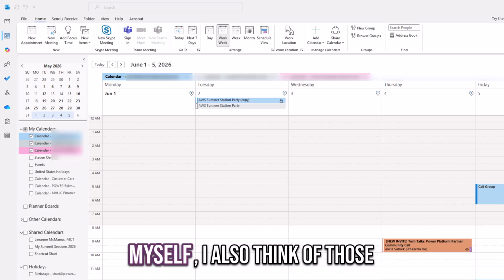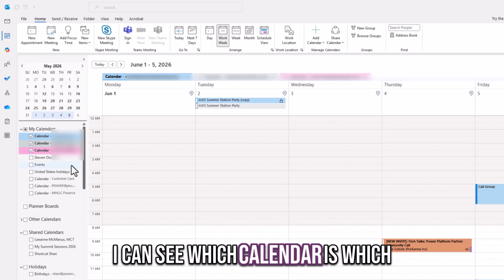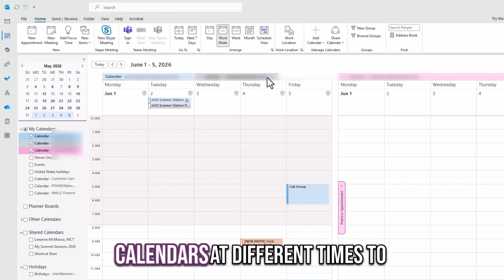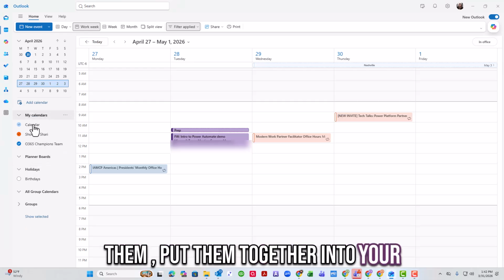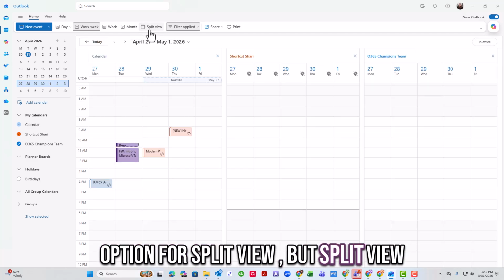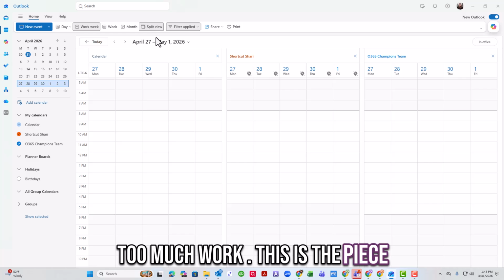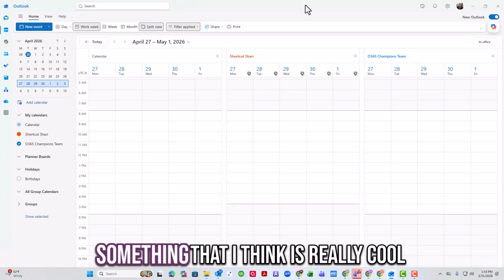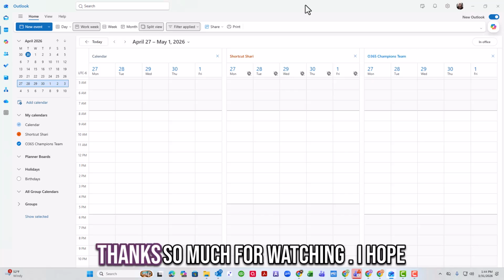TIP!Tuesday – Managing Multiple Calendars? New Outlook Has a Problem…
I just got back from the MVP Summit, and let’s just say… there’s a LOT coming 👀

But while we wait for what’s next, we’re diving into a real-world challenge in New Outlook vs Classic Outlook… and this one hits hard if you manage multiple calendars.

If you’re juggling client meetings, conference rooms, or executive schedules, you know how critical it is to see everything clearly. And right now? New Outlook isn’t quite there yet.

In this TIP!Tuesday, I break down:
✔️ What works in New Outlook
✔️ What’s still missing (and why it matters)
✔️ The calendar feature I rely on daily that’s not quite ready for prime time

If you’ve ever said, “Wait… where am I supposed to be right now?” — this one’s for you.

🎥 Watch now and decide: is it a dealbreaker… or just a growing pain?